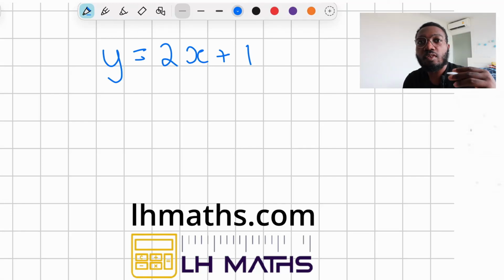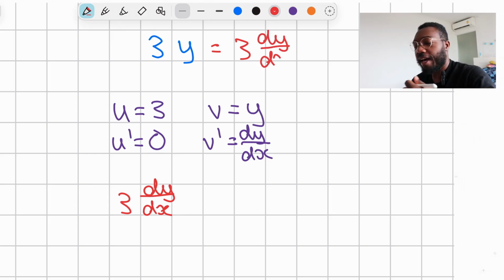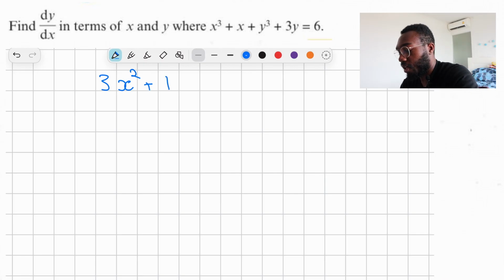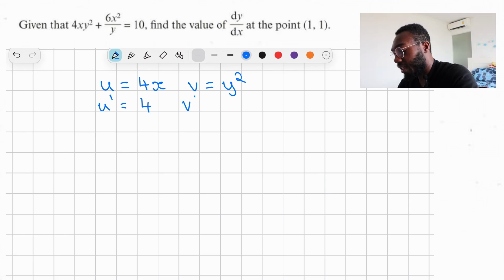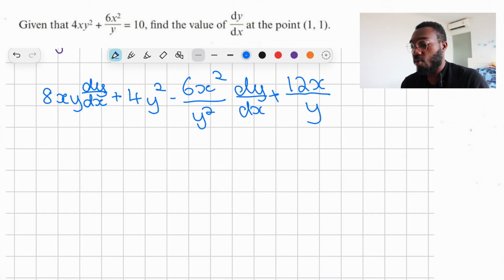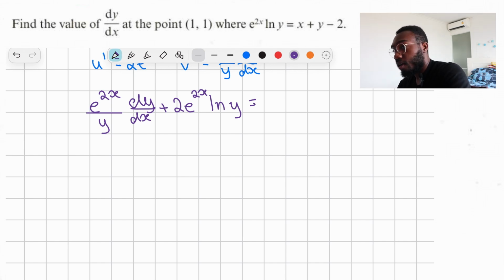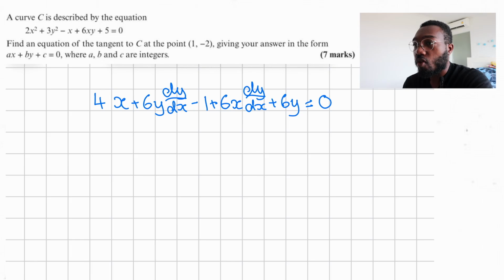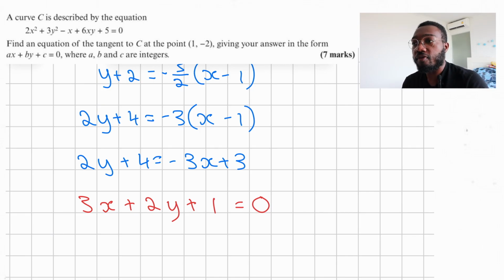Implicit Differentiation Explained | A-Level Maths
Struggling with implicit differentiation? In this video, I’ll show you how to differentiate equations involving both x and y step by step.

You’ll learn how to find dy/dx without rearranging the equation, using a clear and simple method.

In this lesson, we cover:

What implicit differentiation is
How to differentiate terms involving y
How to collect and solve for dy/dx

This is a key topic for A-Level Maths and is essential for mastering differentiation.

📌 Topics covered:
Implicit differentiation, dy/dx, calculus, A-Level Maths, differentiation

Problem-solving techniques